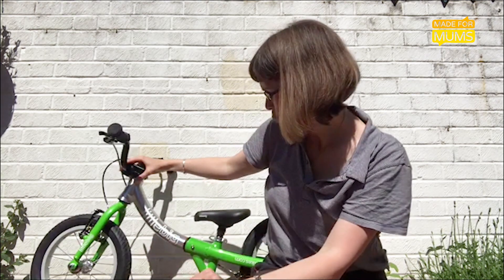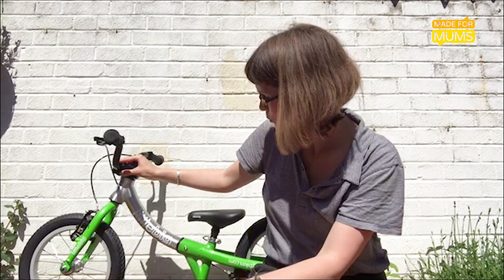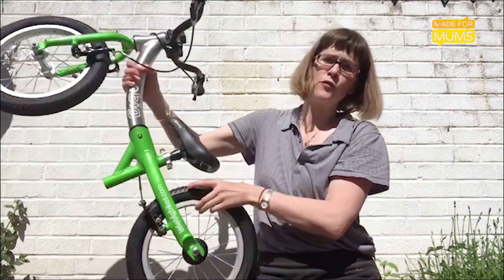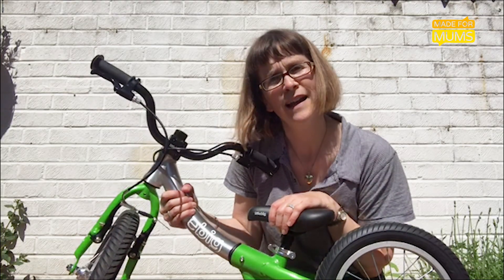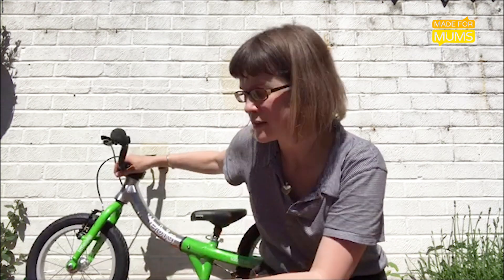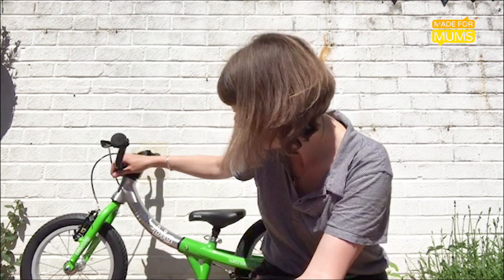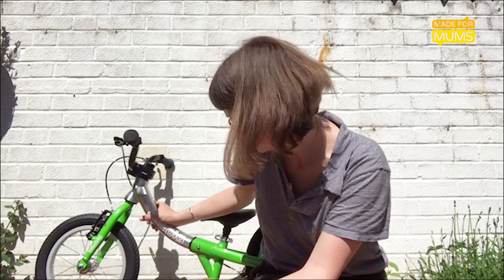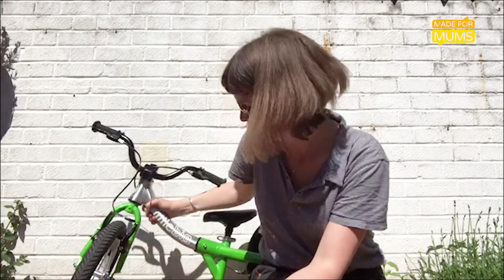LittleBig Balance Bike Review | MadeForMums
The LittleBig bike is designed to take your little one from the ages of 2 to 7 - our MFM reviewer talks through her favourite features of the bike